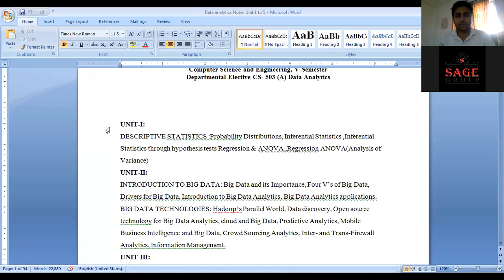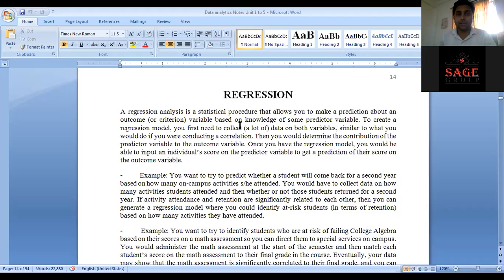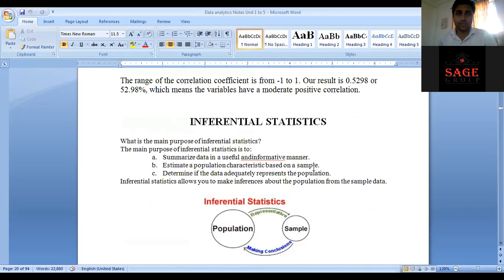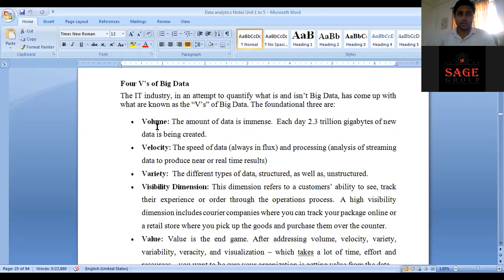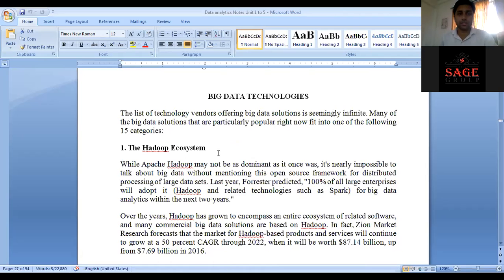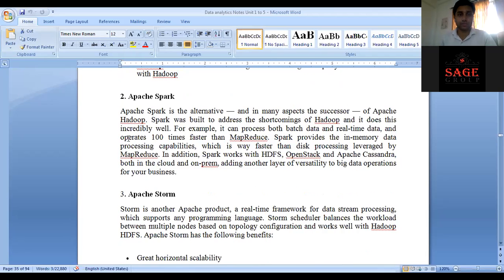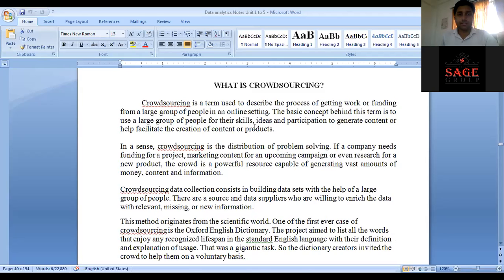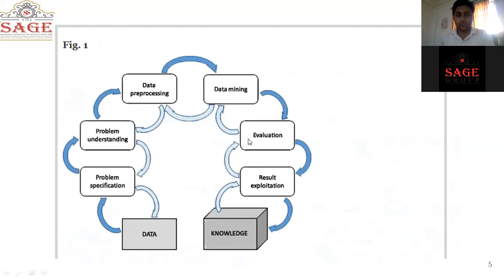Data Analytics Revision Lecture of Unit 1 and 2 By Dr Kapil Chaturvedi